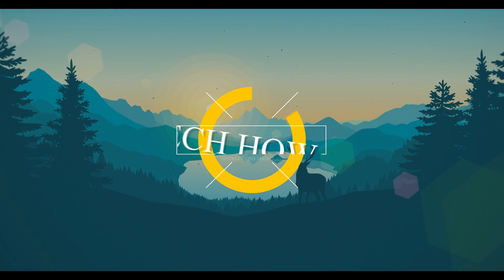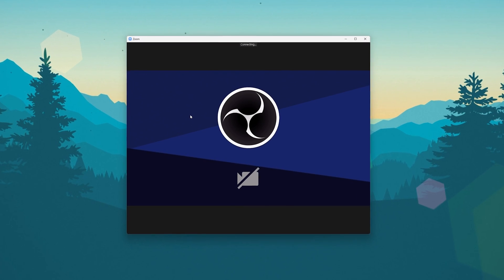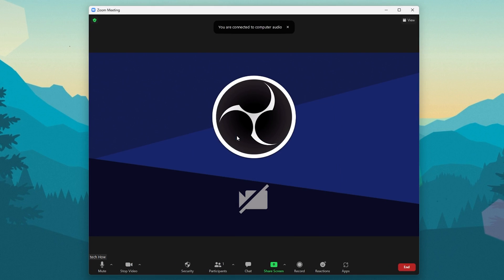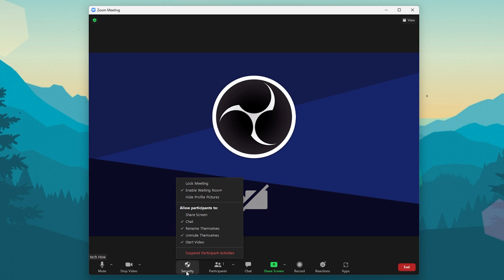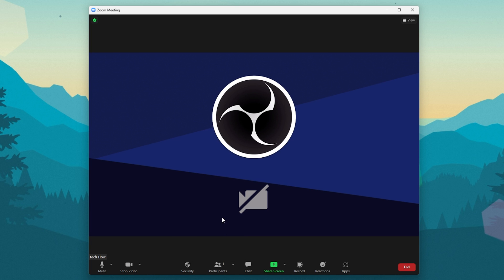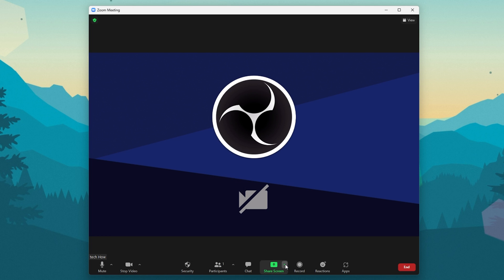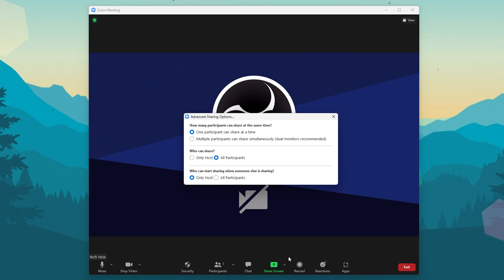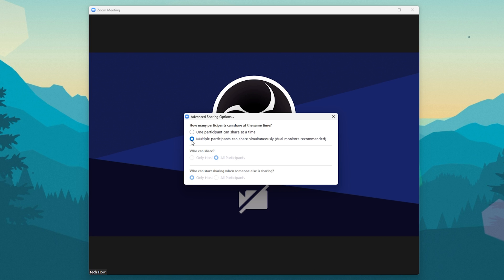How To Enable Screen Sharing on Zoom (Windows)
A short tutorial on how to enable screen sharing for Zoom on your Windows PC.

Timestamps:
0:00 - Introduction
0:14 - Enable Screen Sharing for Participants
0:33 - Screen Sharing Options